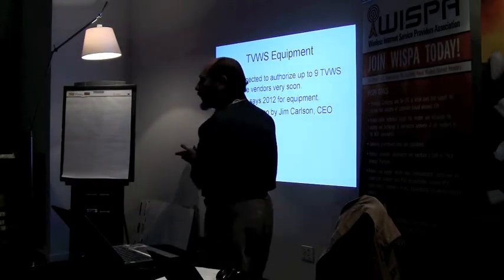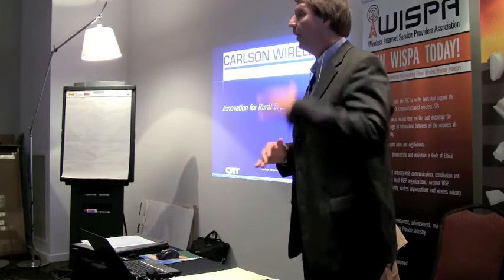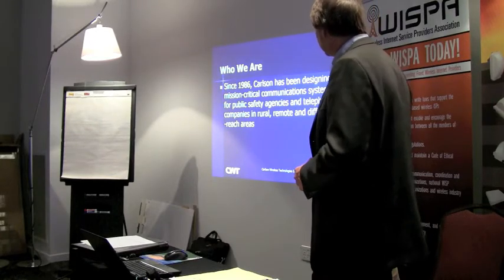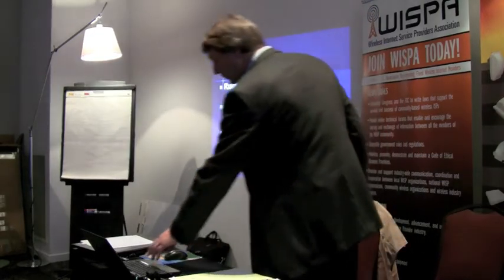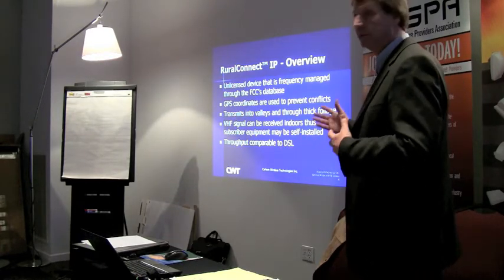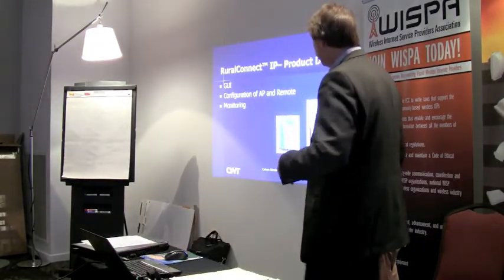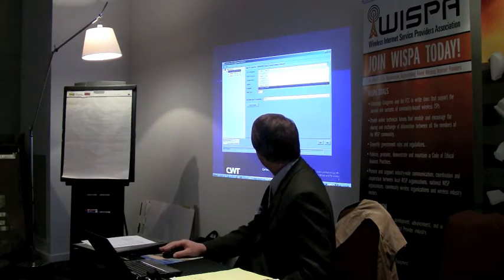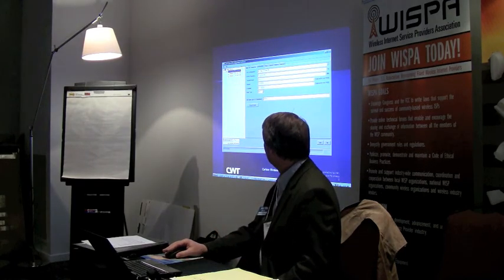RuralConnect IP Product Demo at CA WISPA Meeting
On December 11, 2010, Jim Carlson, CEO of Carlson Wireless Technologies, presented the latest technology for rural broadband: a TV "white space" radio called the RruralConnect IP. Carlson unveiled the radio, the first of its kind, at the California Wireless Internet Service Providers Association (WISPA) meeting in Sunnyvale, CA. He believes it will be the solution that WISPs have been searching for to bring broadband to customers even in the most remote and rural areas.

For more information about Carlson Wireless and the RuralConnect IP, please visit us